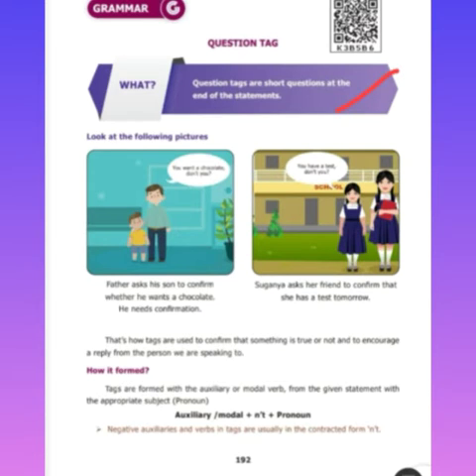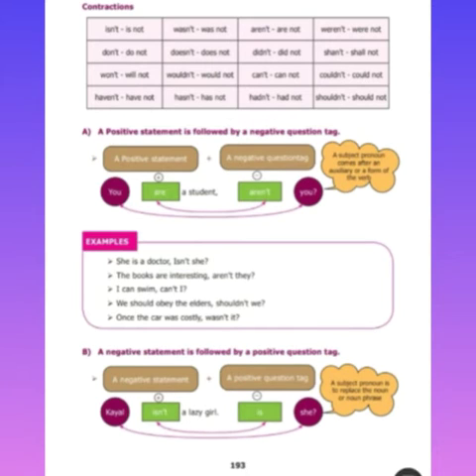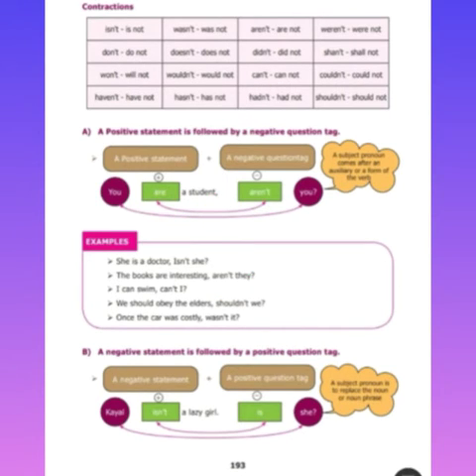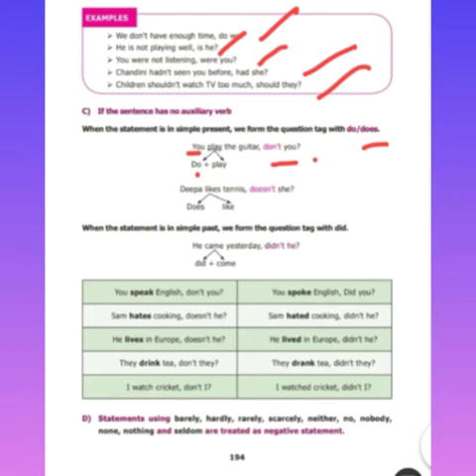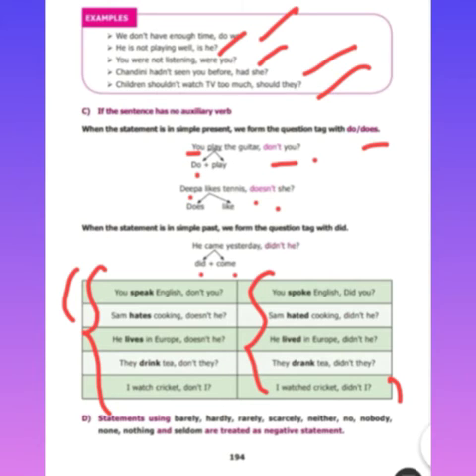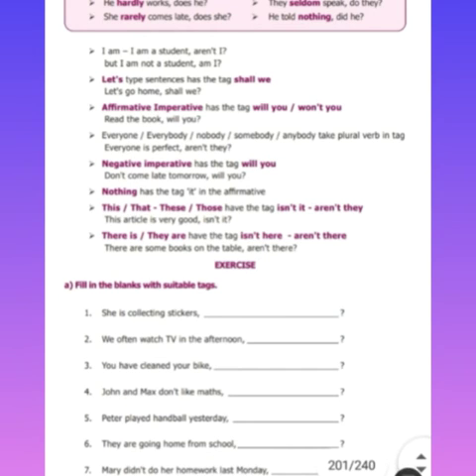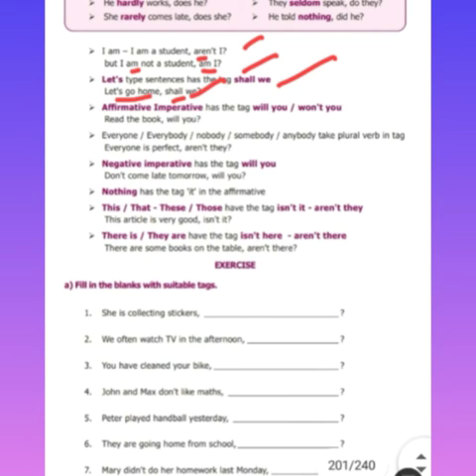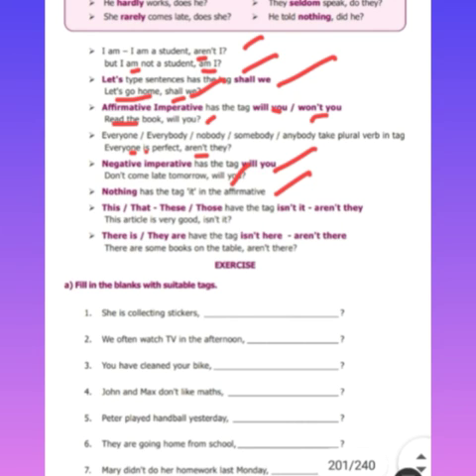Grade- 8 (Grammar topic - Question tags )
Samacheer kalvi TN syllabus